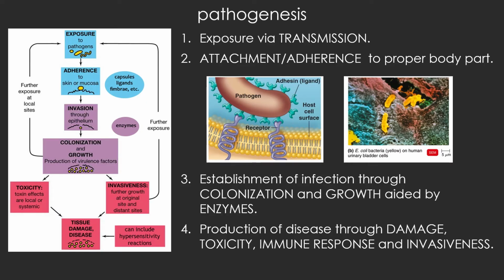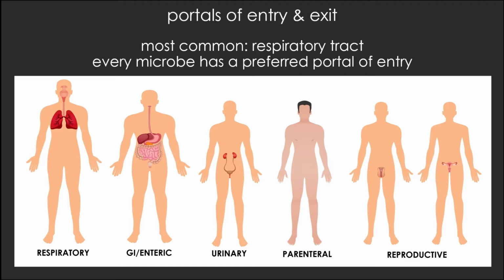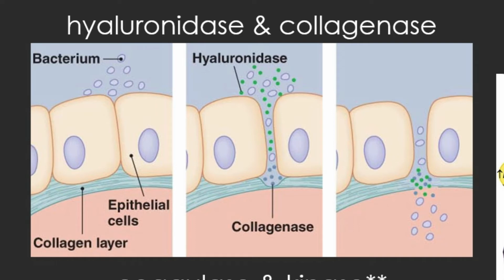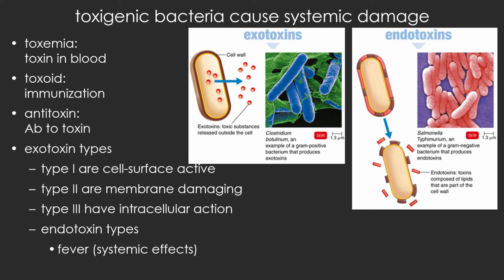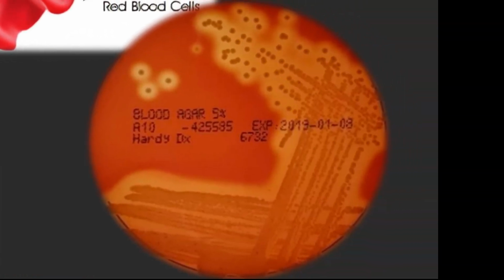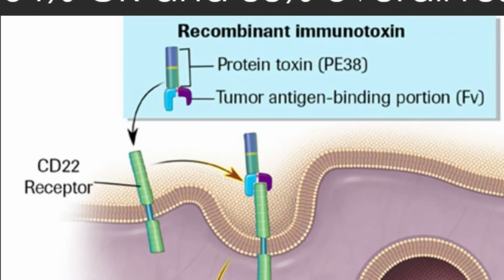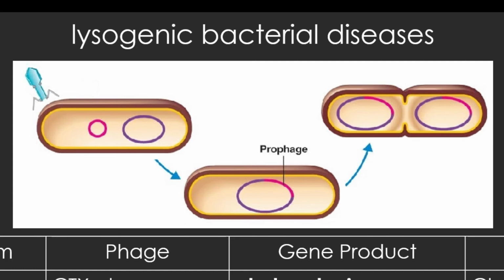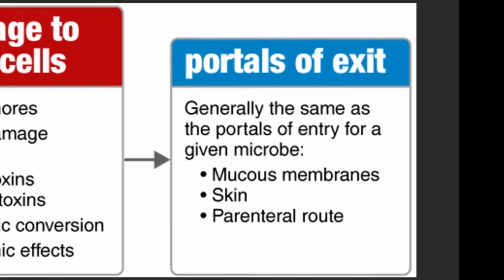Lecture 18: Microbial Pathogenicity